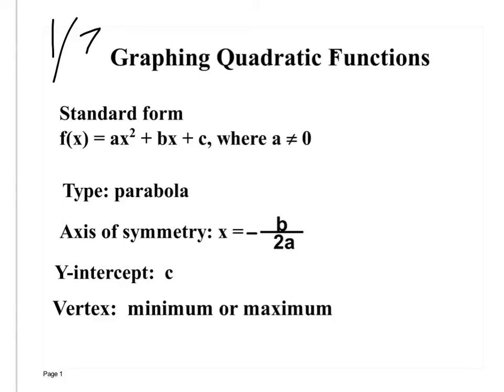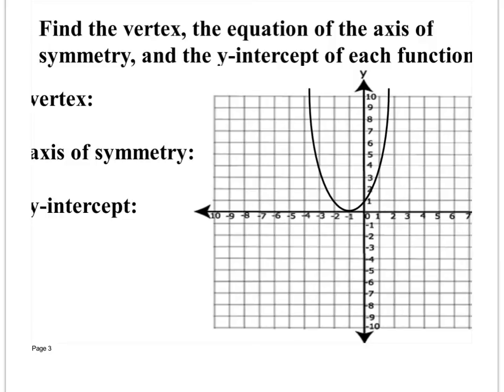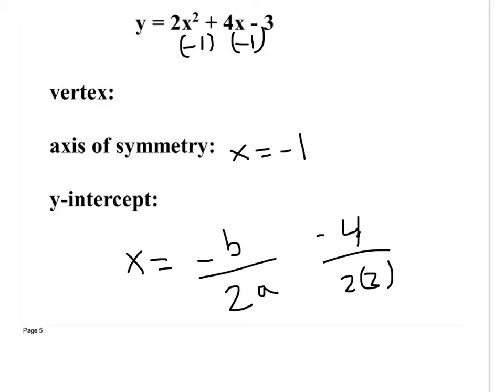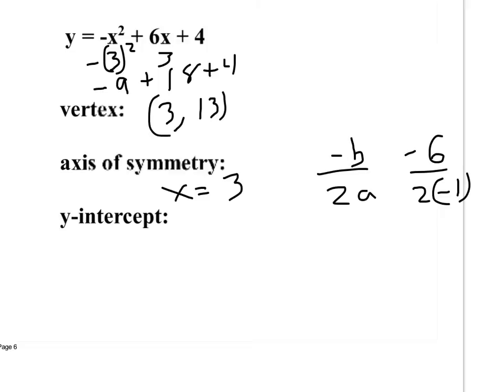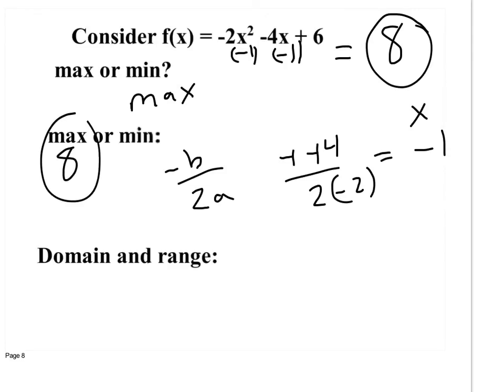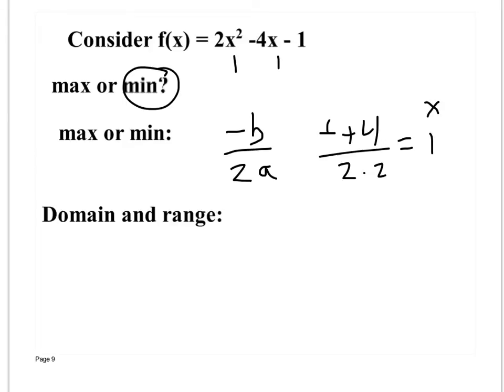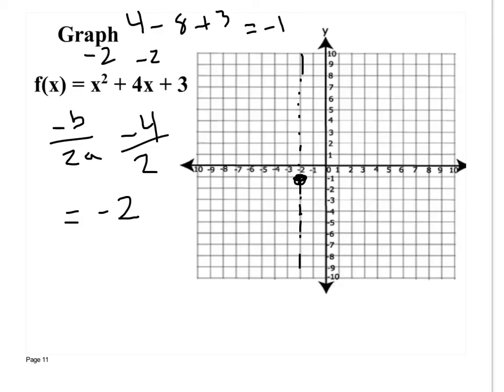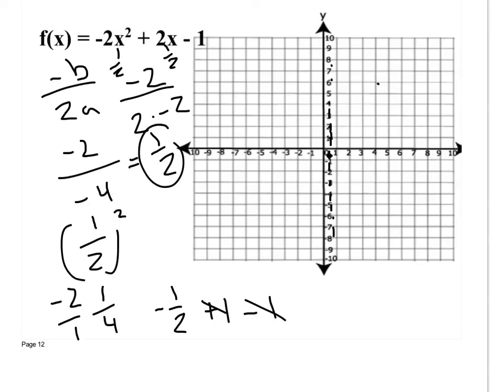Algebra 1 Graphing Quadratic Functions 1/8/15